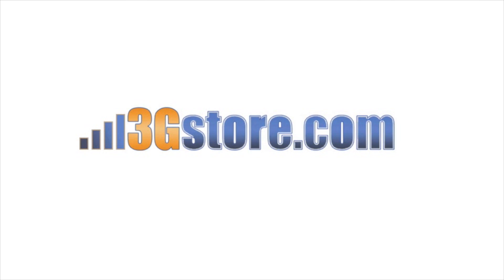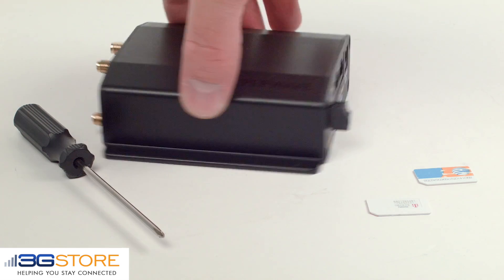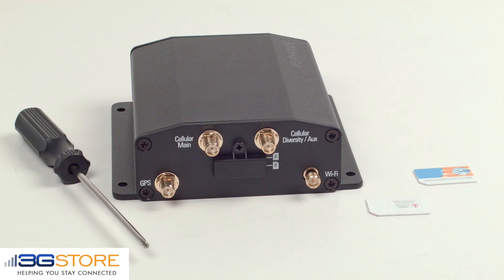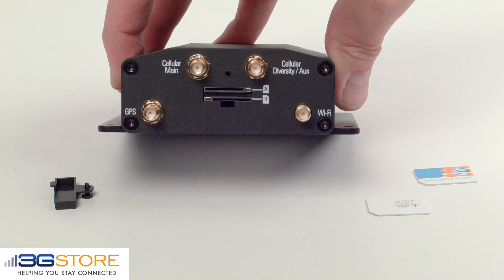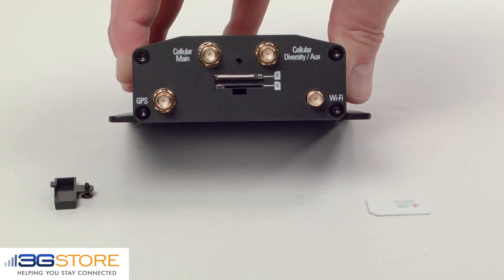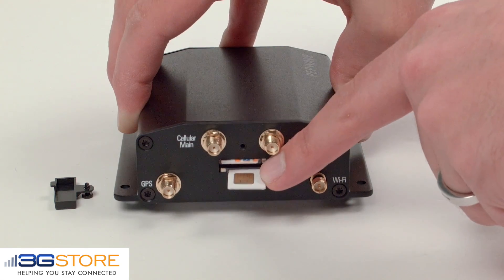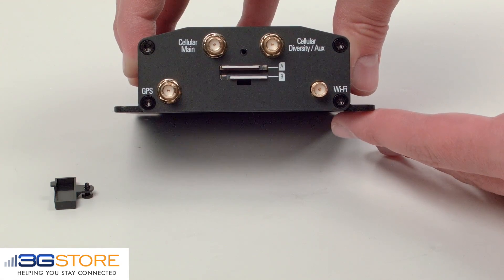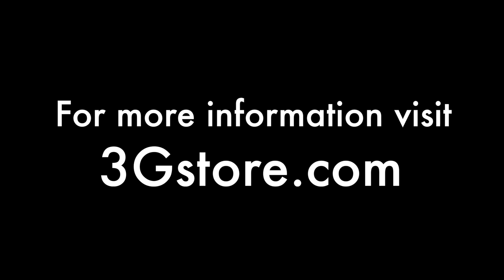Pepwave MAX BR1 Mini - How to Insert the SIM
How to insert the SIM card on the MAX BR1 Mini